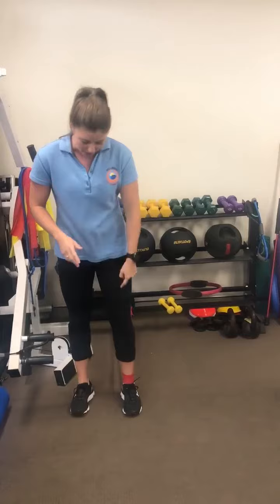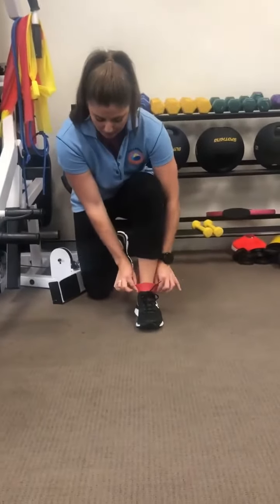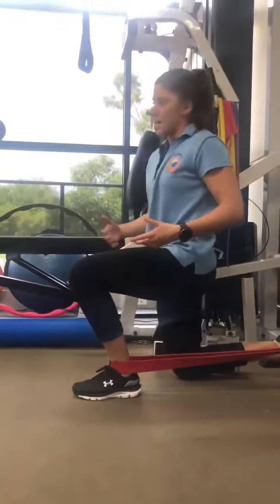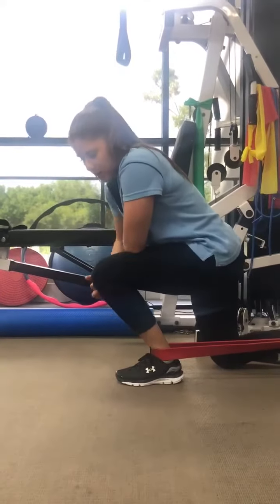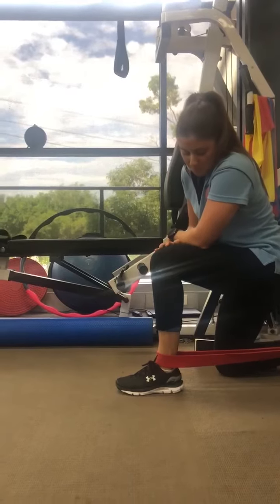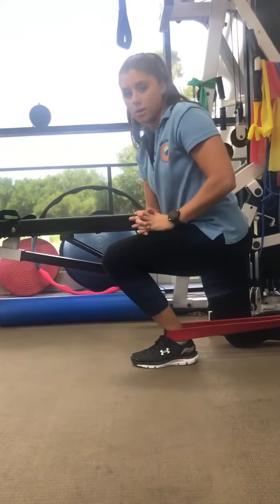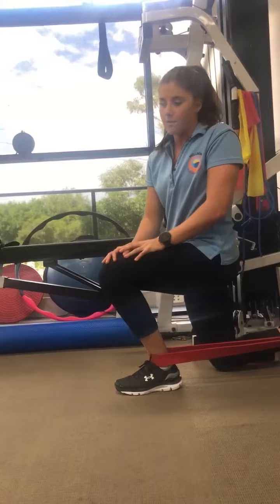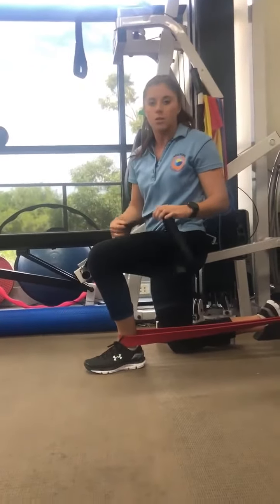Ankle Self-Mobilisation Exercise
This Exercise aims to improve Ankle Mobility. A thick power band and an anchor point is all you need. This is great for anyone with pain or stiffness at the front of the ankle during running or squatting, or if you are returning from an ankle injury.